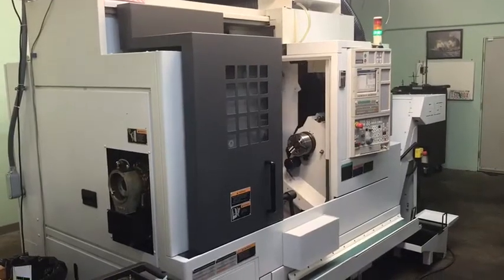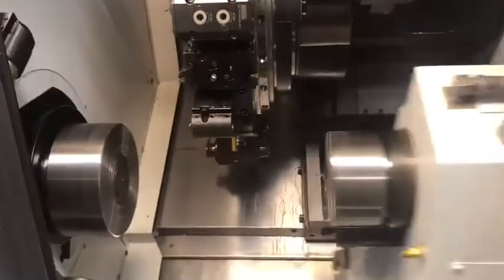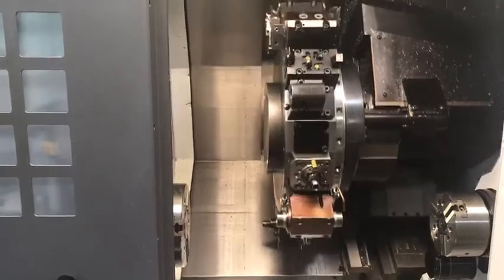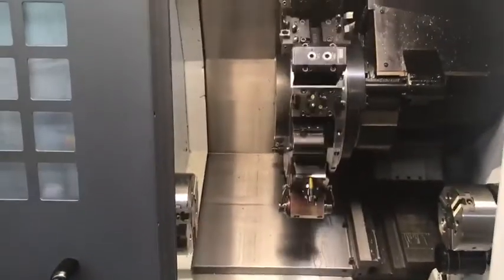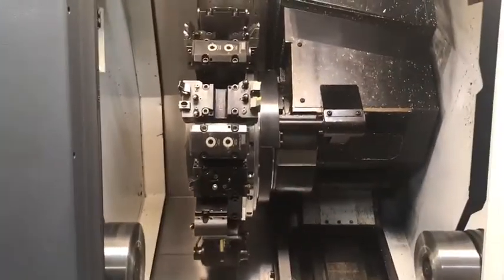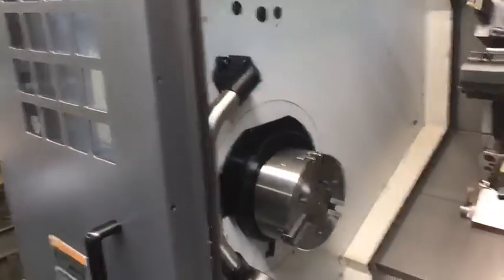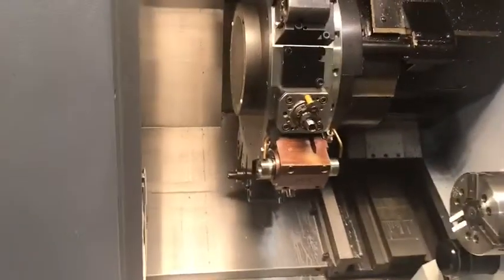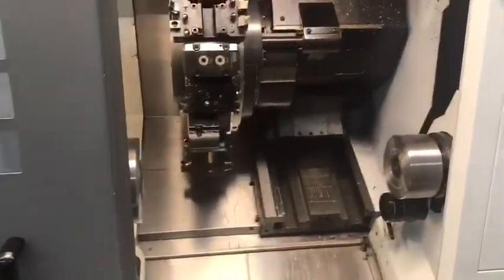2011 Mori NL2000SY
20 station turret!

Contact Bod Specialists, Inc. today!